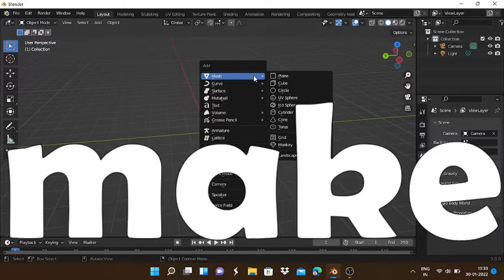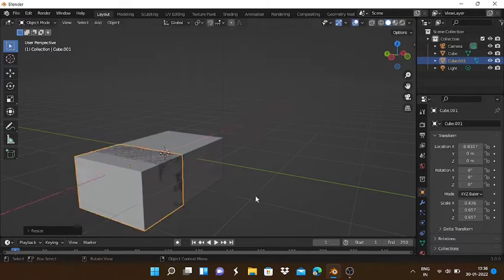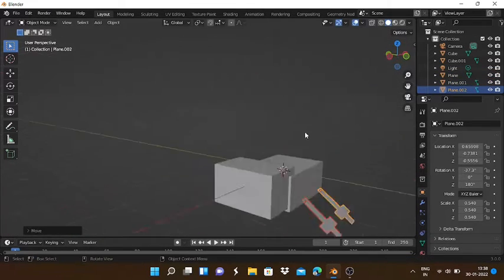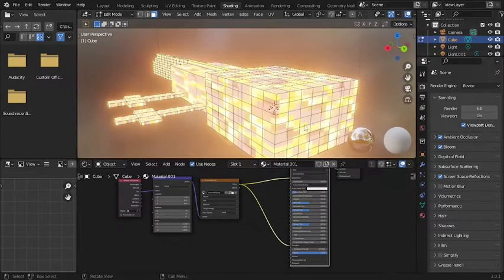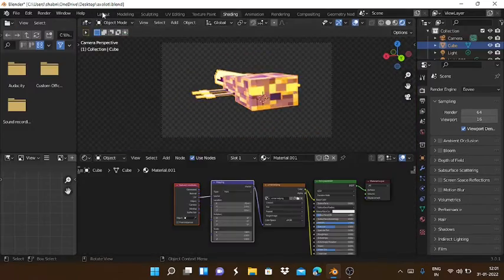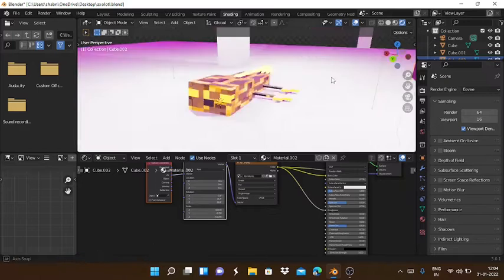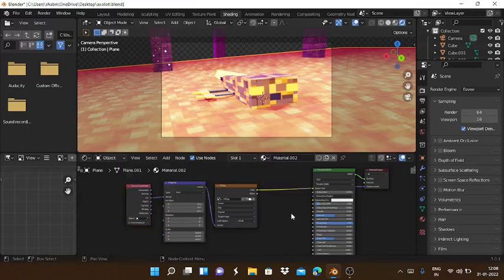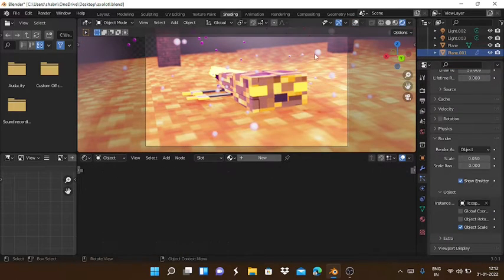I made a NEW mob in minecraft with a 3d software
HI, in this video I made a new mob in minecraft with a 3d software. so make sure to watch till the end and please subscribe if you like my content!!😊❤️

if my channel hit +5 subs in this month I'm gonna sell a 3d ender dragon  model for free in CG trader!!